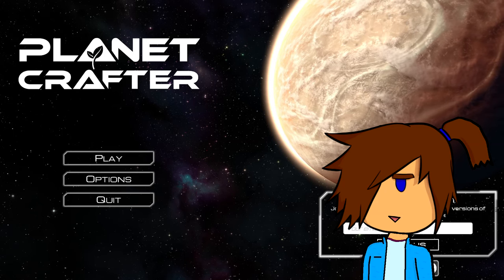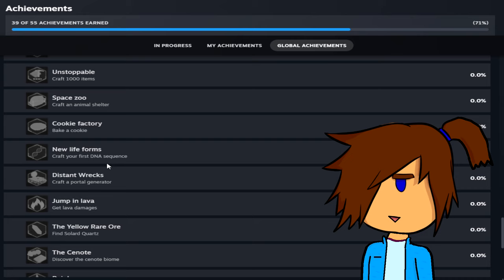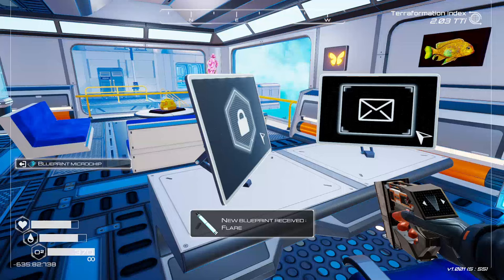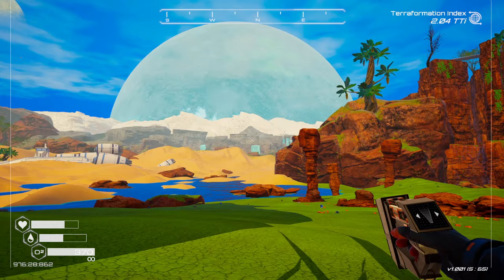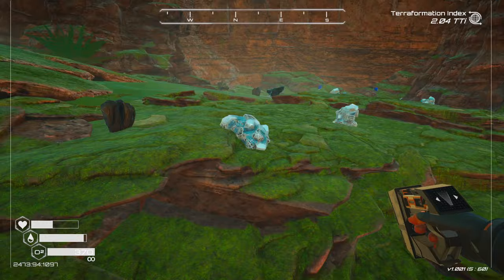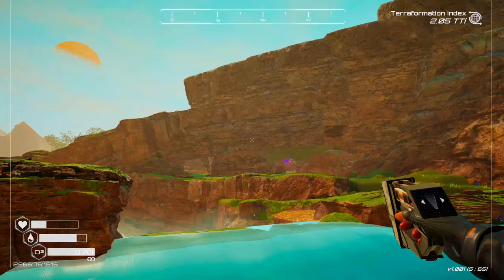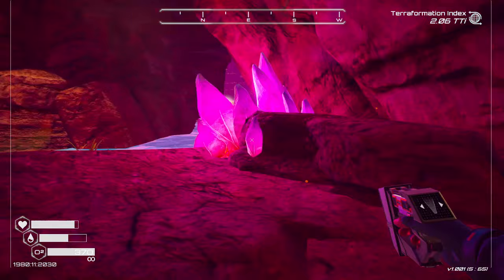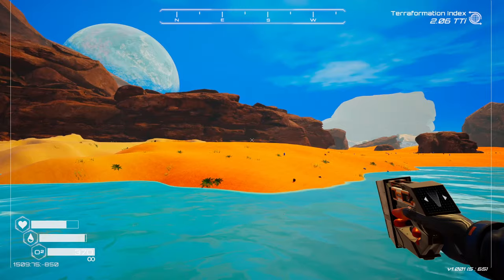The NEW BIOMES in the FULL RELEASE Look AMAZING! - Planet Crafter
Hello Everyone,

Planet Crafter has left early access and introduced the new mammal terraforming stage, online co-op, 3 new biomes, and so much more!

Today I wanted to explore some of the new areas added to the game, so we head out and discover the grasslands and cascades. These locations look absolutely beautiful with the rivers and tons of waterfalls. We also discover the rainbow caves, which are filled with different colored quartz and it looks so cool.

Sadly I was unable to find the Cenote biome, this is one of the achievements and I walked around the entire world and it didn't pop anywhere.

The plan for the next episode is to set up the animals and get off the planet.

Wanna find people with a similar interest in survival games? Check out my Steam Group Survival Game Nest and stay up to date with the latest releases or find people to talk with or play games with.